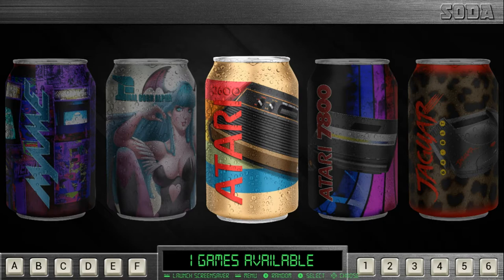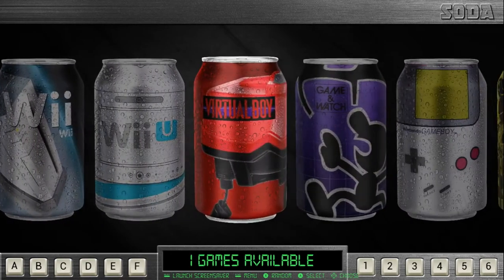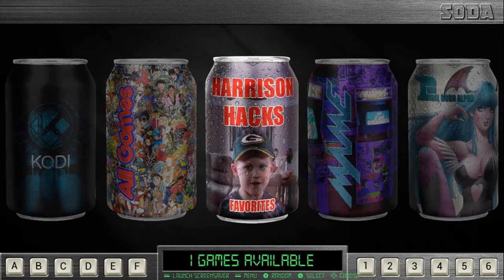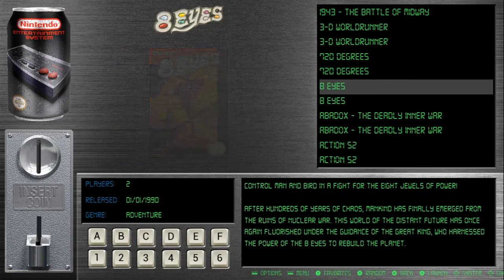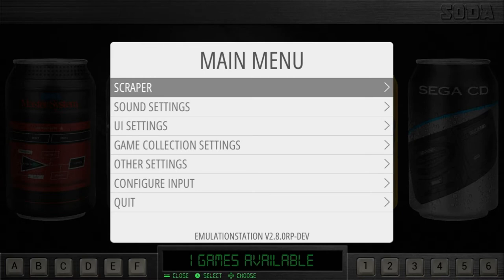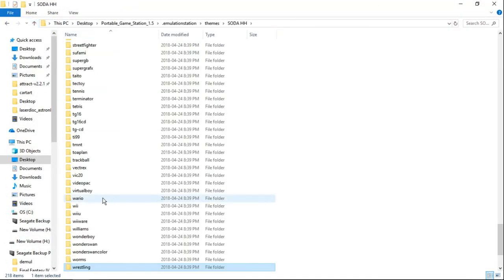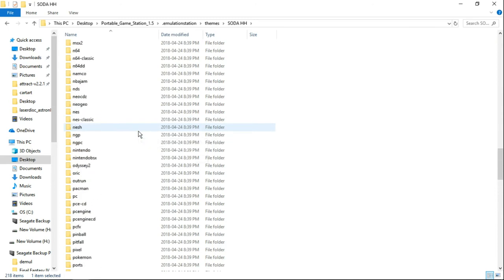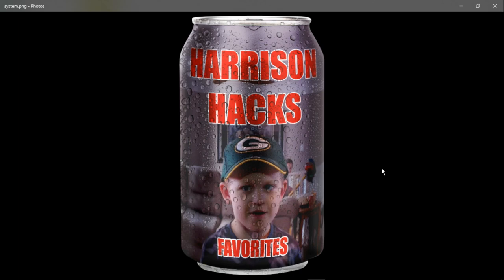Awesome New EmulationStation / RetroPie Theme By Hursty "Soda"